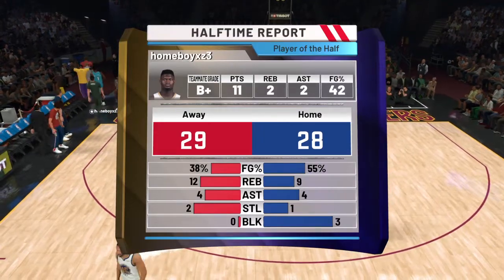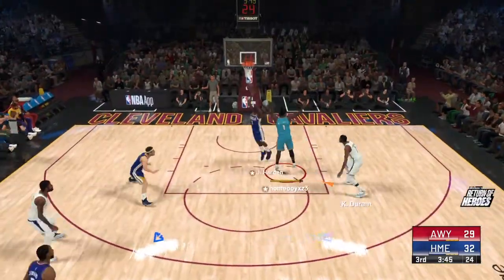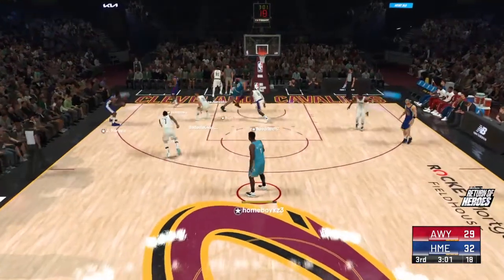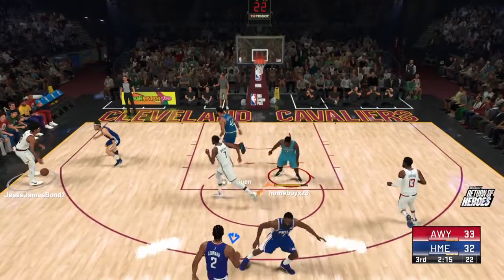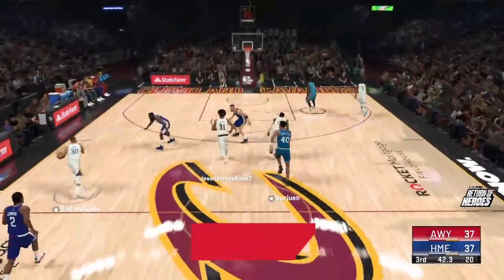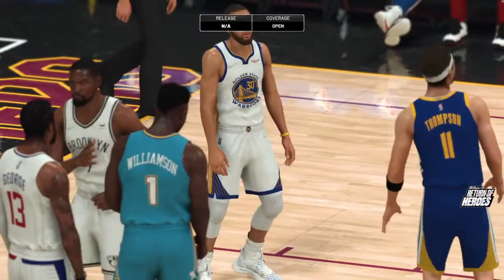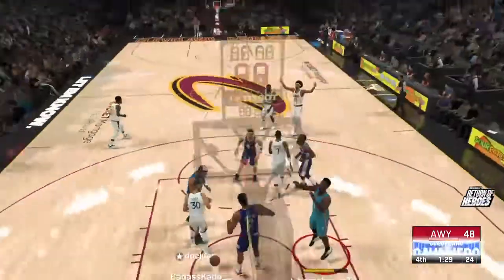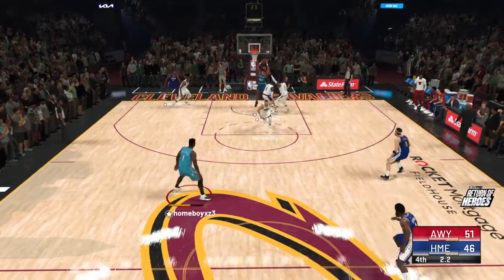Shaqtin a Fool NBA Playoffs